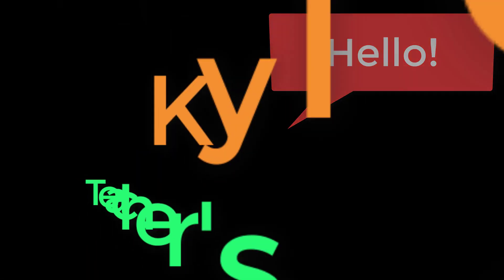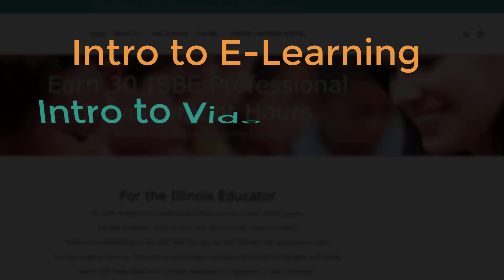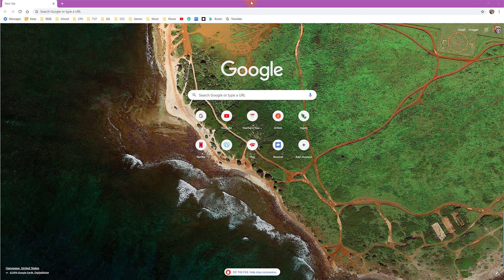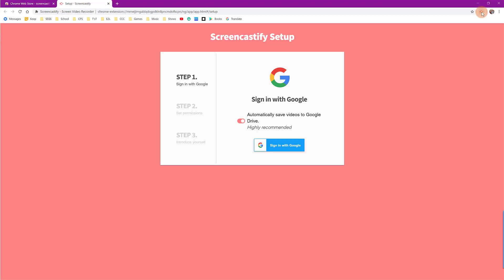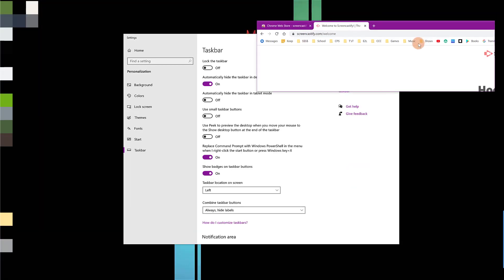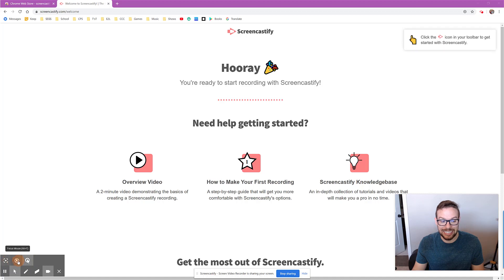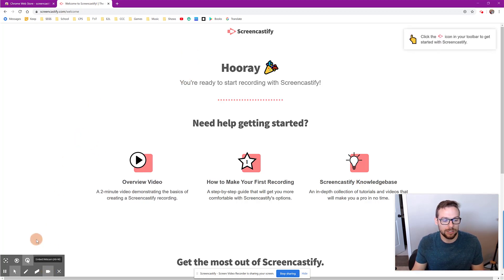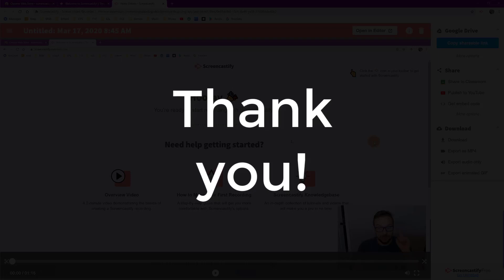Teacher's Teacher: Screencasting & New Course Highlights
Teacher's Teacher is an approved provider of Illinois State Board of Education Professional Development hours. Guided by professionals who work as K-12 classroom teachers we offer a complete, asynchronous online learning experience for educators to earn ISBE PD hours (formerly known as CPDUs) towards their Illinois educator licence renewal.